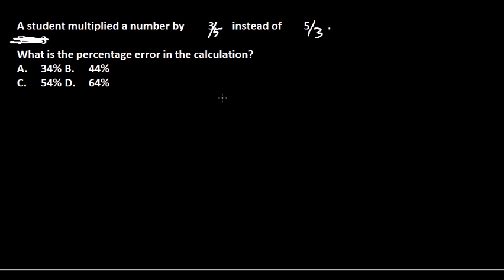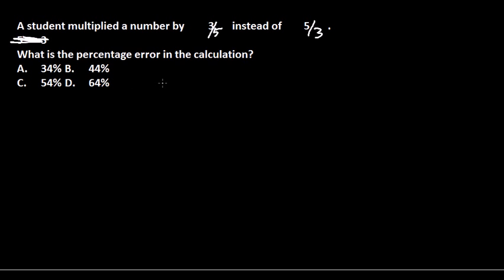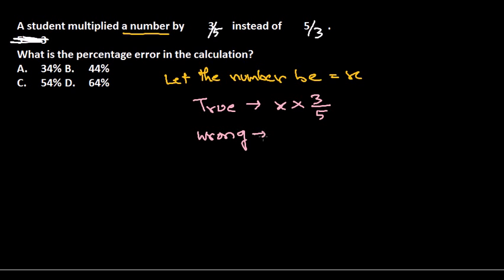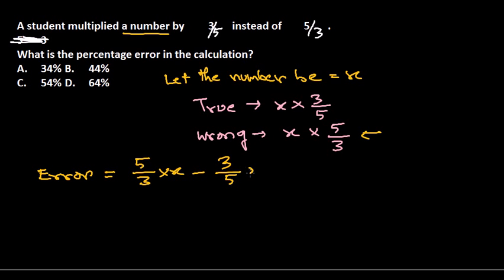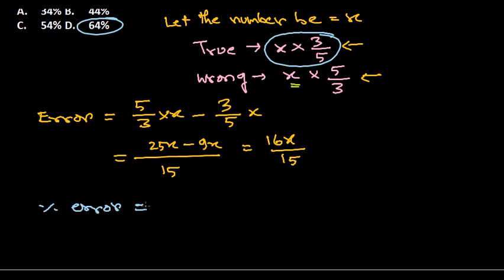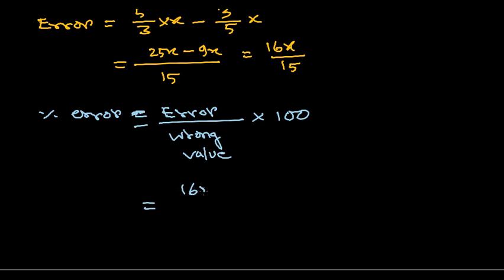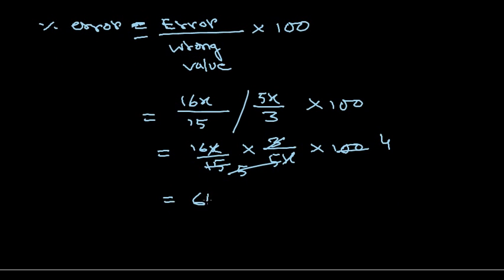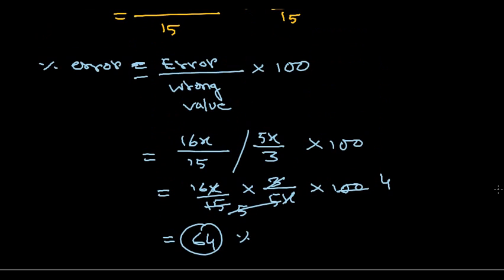Quantitative aptitude shortcut tips : Percentage problems 6